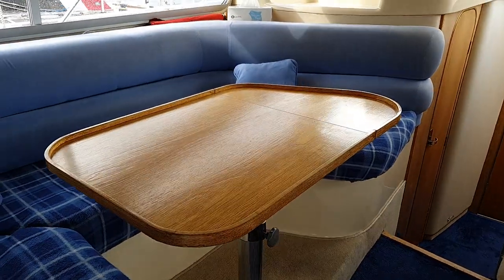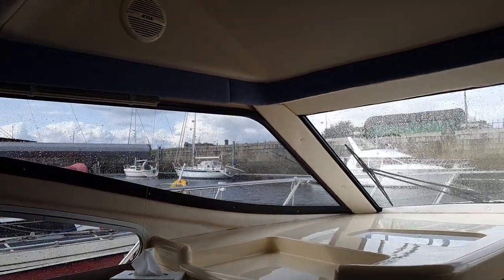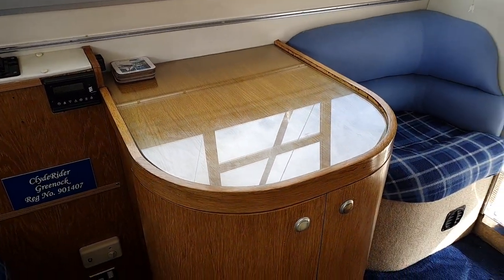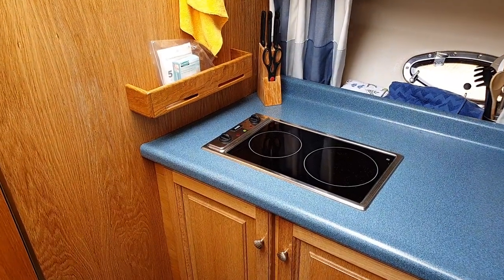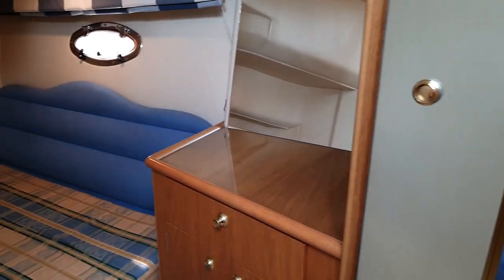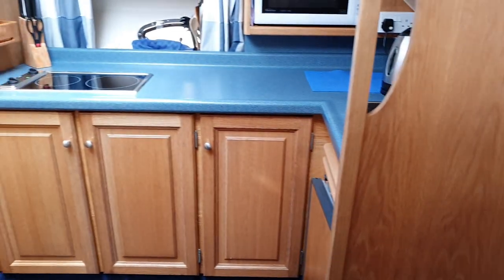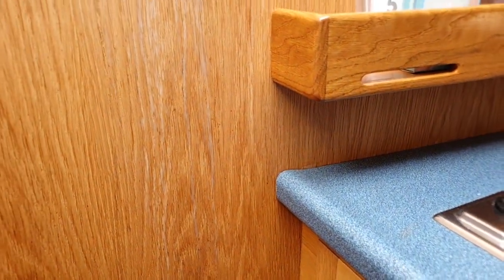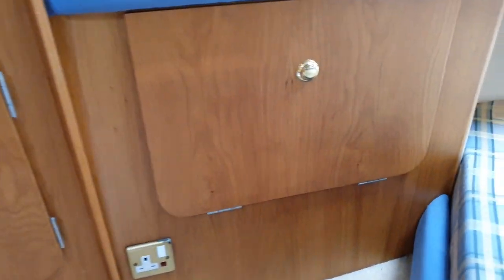Birchwood 330 Challenger - Boatshed - Boat Ref#265110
Birchwood 330 Challenger for sale with Boatshed Scotland Photos and video taken by Boatshed Scotland